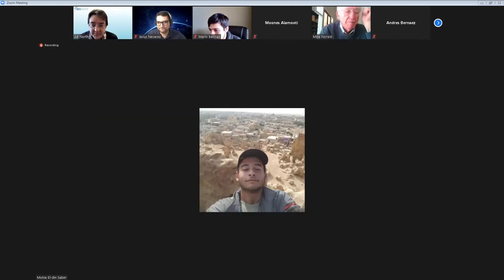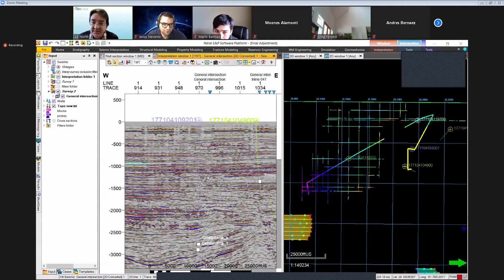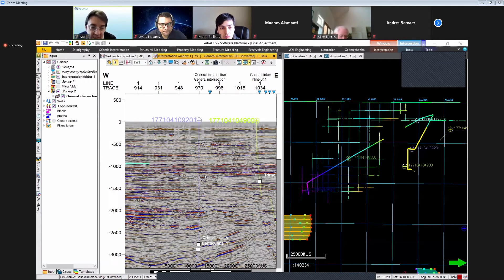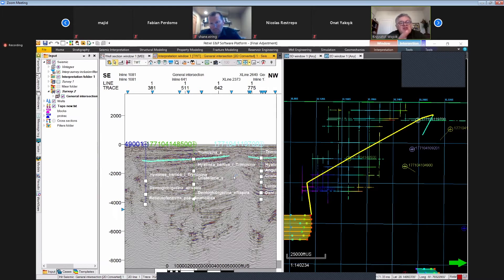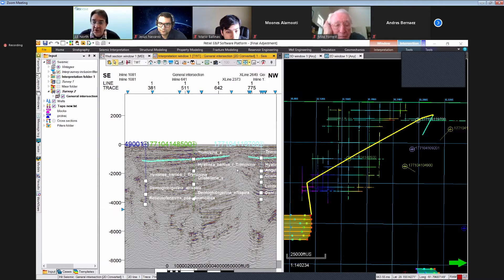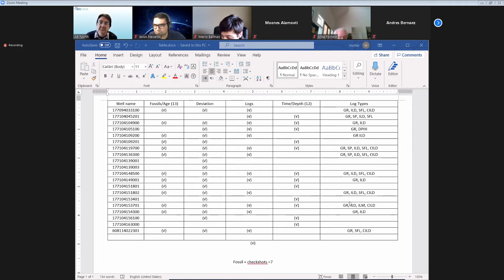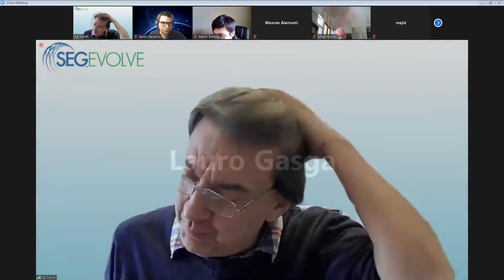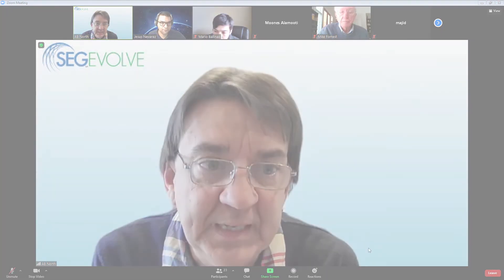Interpreting in a World of Imperfect Data | Ask Experienced Explorers. Ep. 1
Are you working in challenging basins? Hear how other Explorers are approaching some of the challenges in Eugene Island, Gulf of Mexico.

Topics Mentioned:
Rapid Sedimentation
Salt
Biostratigraphic Markers
Time - Depth Charts
Faults
Horizons
Faust Equation
Gardner Equation
Data Ambiguity

If you are an Early Career Professional and want to collaborate with and learn from highly-experienced industry experts while continuing in your current job, then please visit:

If you are interested in supporting the Fearless Explorers of the Future through one of our varied contribution types (Corporate sponsorships, donations, etc.), please visit: